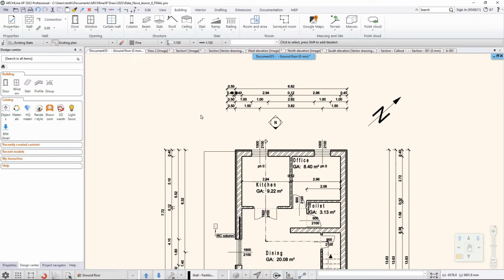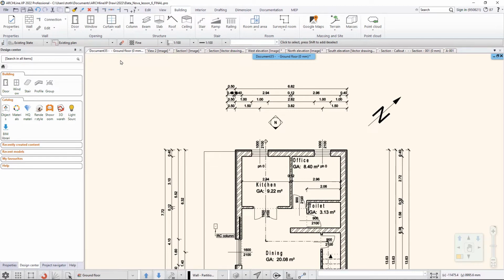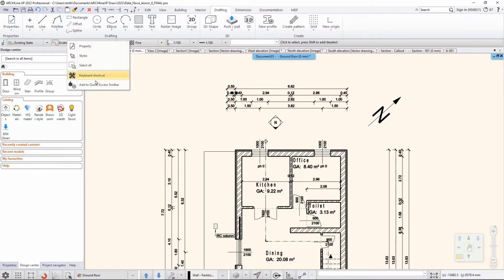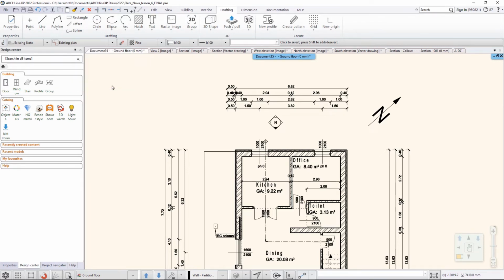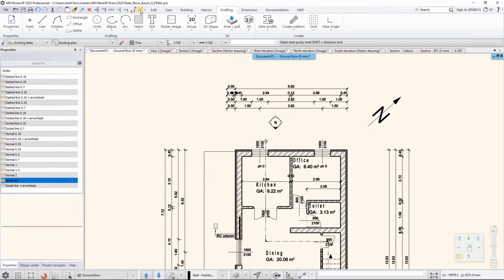Quick start tutorial - Customizing the Quick Access toolbar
The ARCHLine.XP Quick Access toolbar collects the most frequently used commands at the top of the user interface. You can even customize its content to better match your workflow.